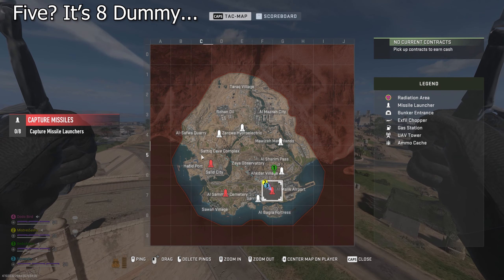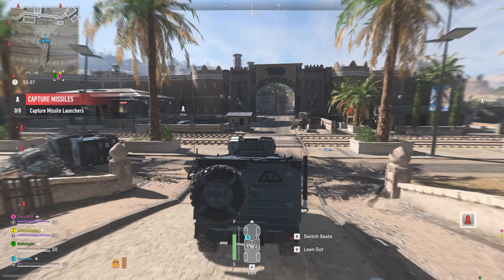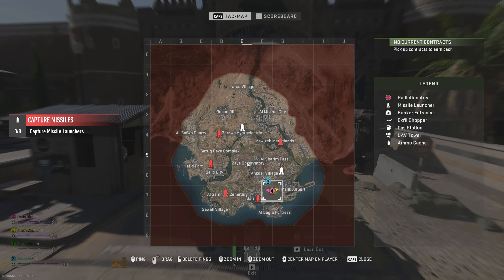How To Unlock The M13C Fast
Just a quick video on how to unlock the new weapon M13C in Modern Warfare 2 as fast as possible from the Modern Warfare 3 event.